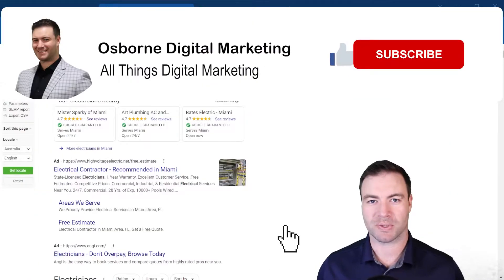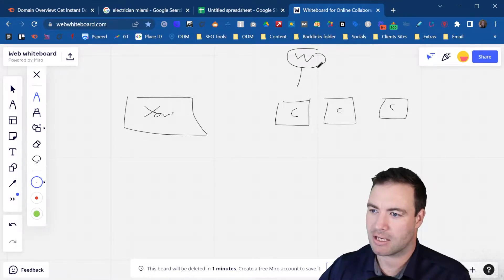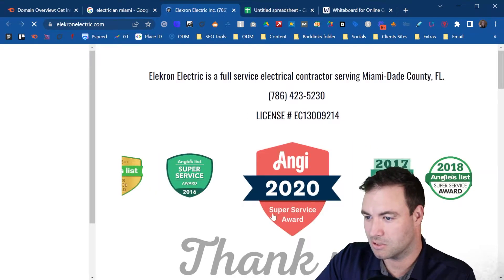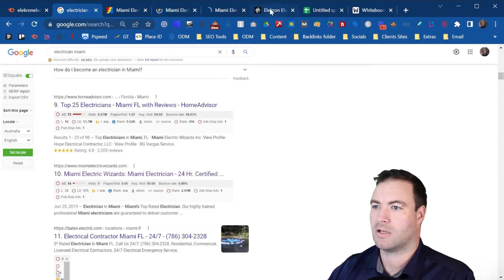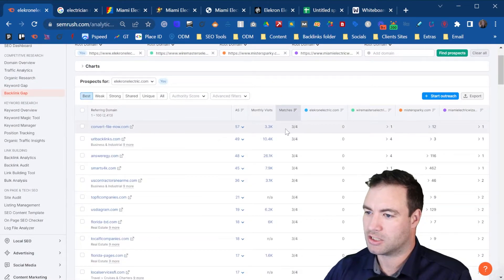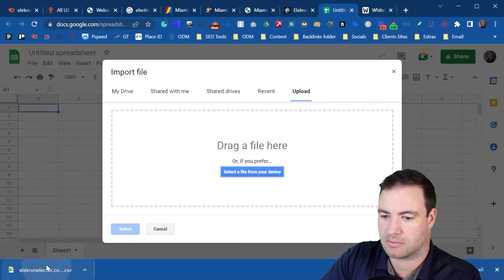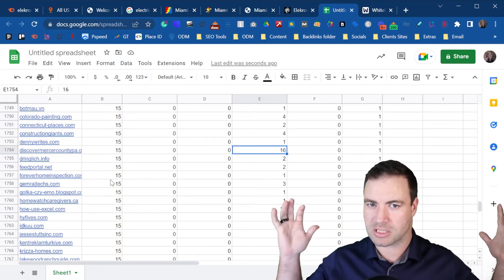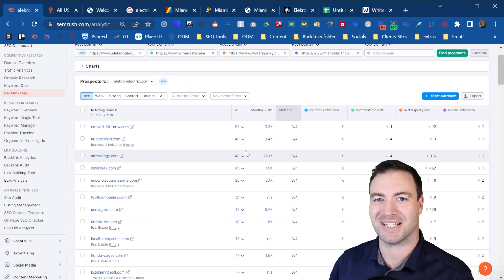How To Do Backlink Gap Analysis - Build The RIGHT Links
In How To Do Backlink Gap Analysis, I show you the most straightforward method of how to identify and match your competitor's backlink profile.

Great content won't be enough for your web page. You need to build the links that Google associates with your target keyword. A backlink gap analysis is the best method for identifying what backlinks will help move your web page higher in the Google rank.

I use SEM Rush to perform my backlink gap analysis. SEM Rush has been a reliable backlink evaluation tool for me over the years.

0:00 Intro To How To Do Backlink Gap Analysis
0:28 What Is A Backlink Gap Analysis
1:00 Backlink Gap Examples
3:40 Gather Competitor Information
4:39 4:40 Review Your Domain
5:25 SEMRush Backlink Gap Analysis Tool
7:38 Understanding The Backlink Gap Results
8:44 Evaluate The Possible Links
10:08 Export Backlink Gap Data
12:00 Which Backlinks You Should Investigate

If you want to learn more about how backlink gap analysis can help your business.